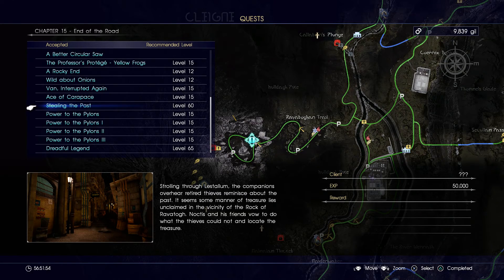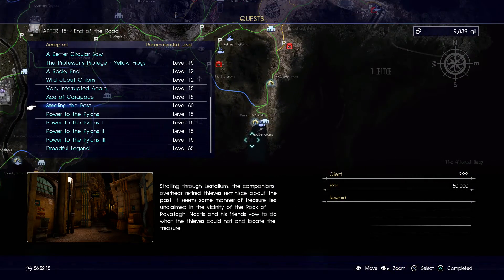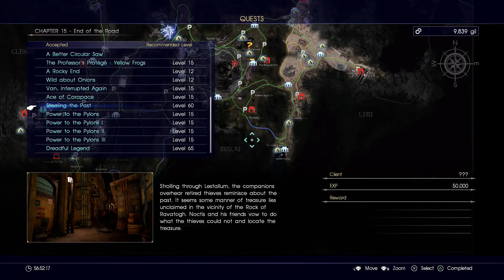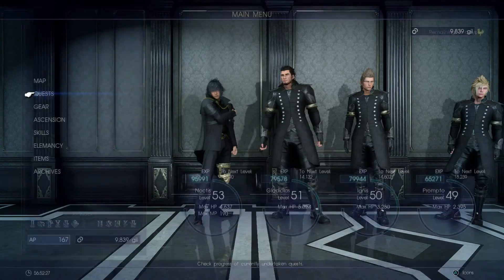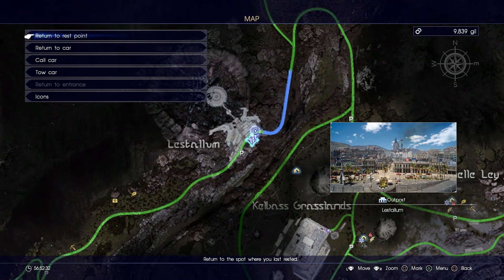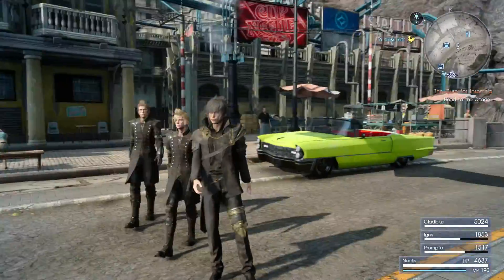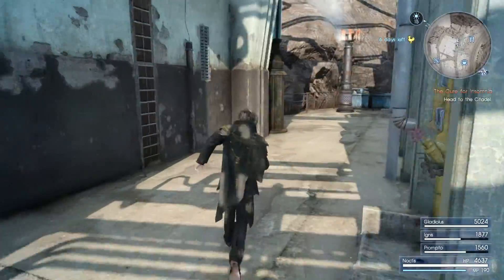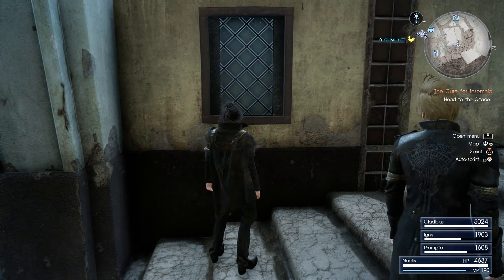Final Fantasy 15 - Stealing the Past (100,000 XP) QUEST LOCATION